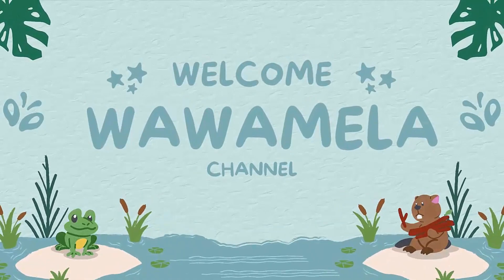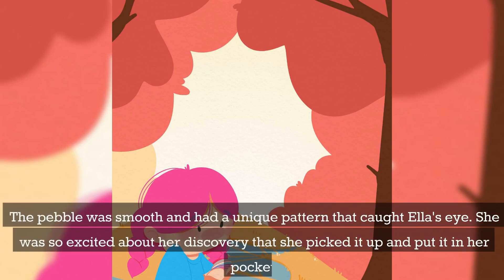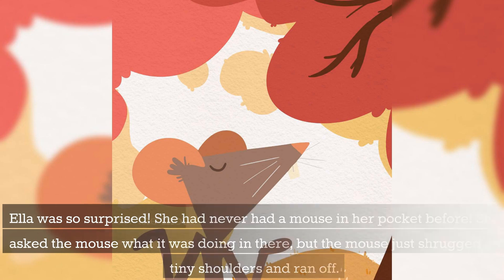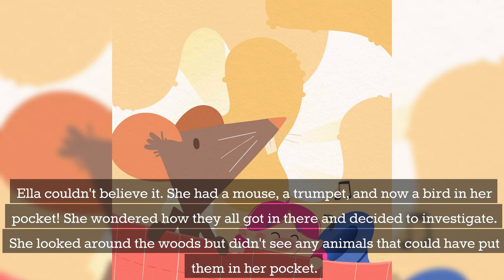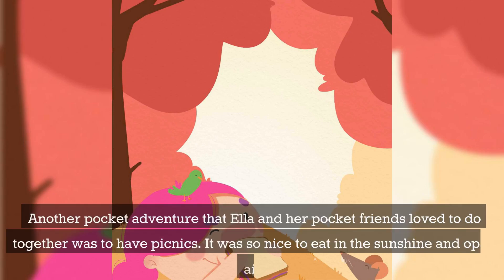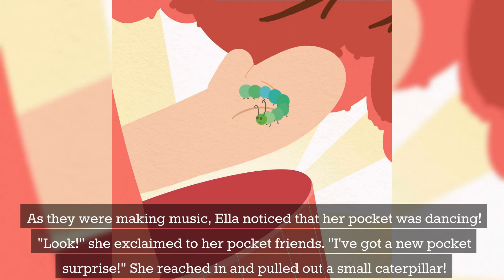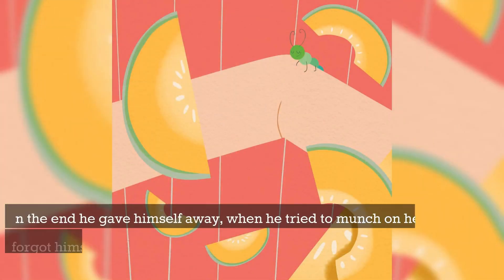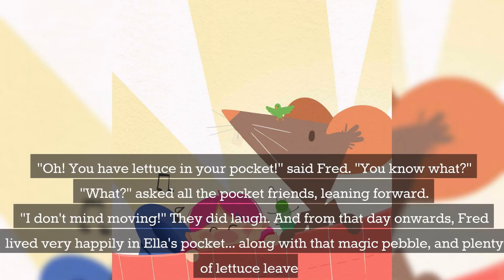Ella's Pocket Friend | Bedtime Stories for Kids in English | Fairy Tales | Lesson for kids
Ella has a magical pocket! What friends will she find inside?